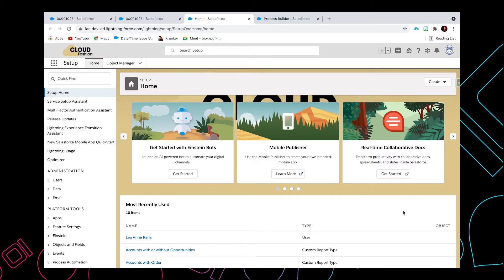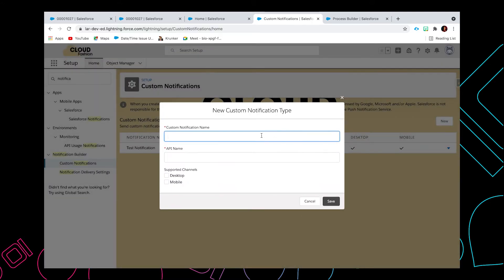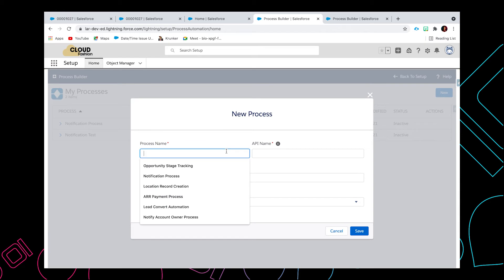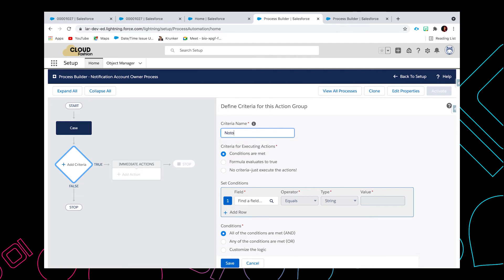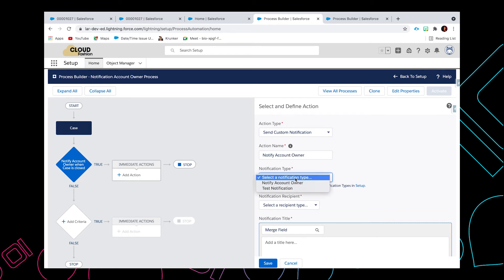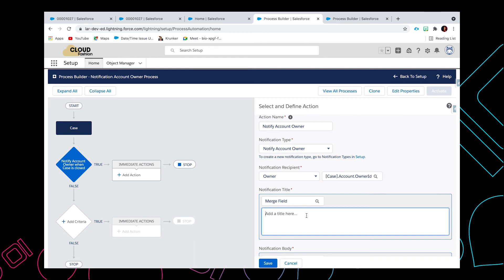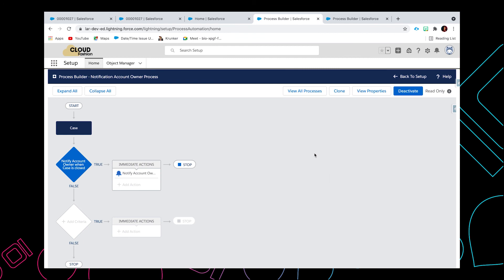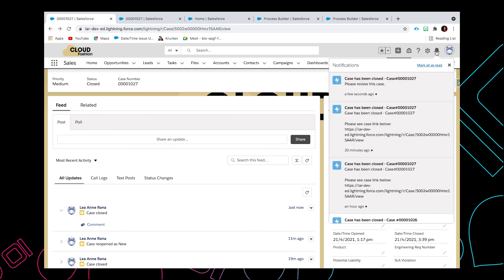How to send Custom Notifications in Salesforce.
A Custom Notification in Salesforce is a customised notification where admin can add recipients, subject and content. Watch and Learn how to send a notification to the case account owner.